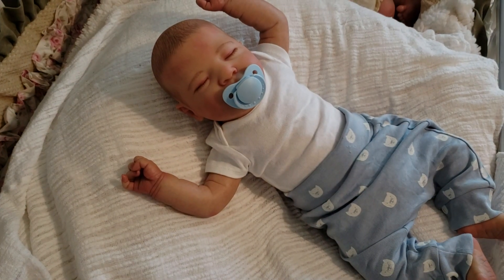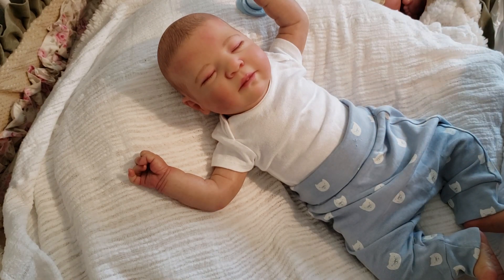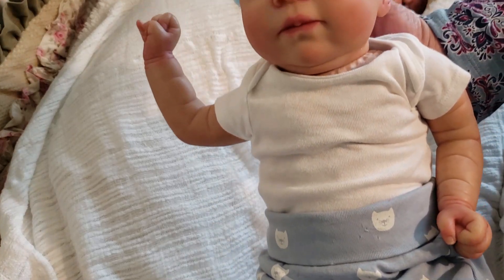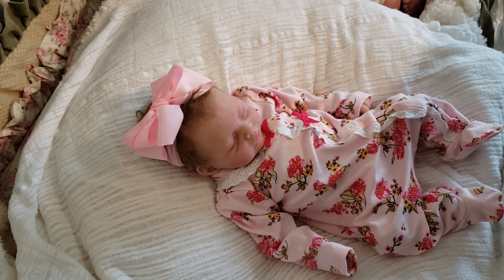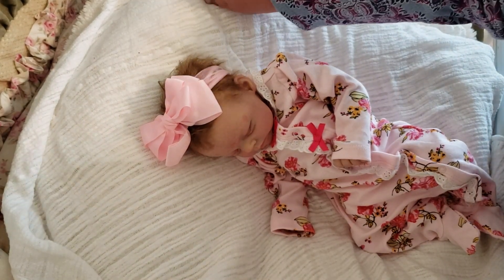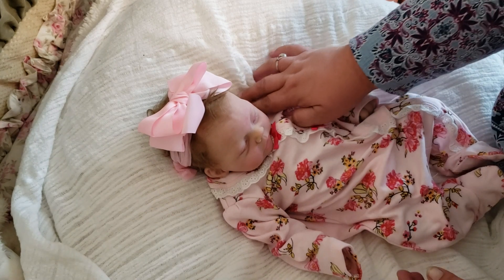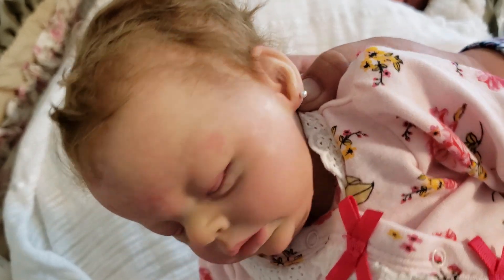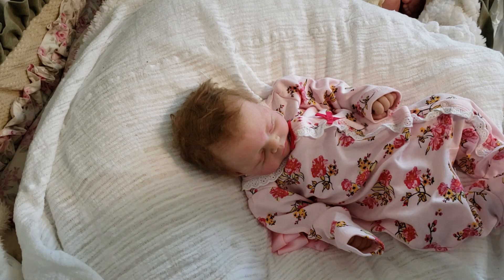Piercing My Silicone Baby's Ears! Milo Revisited- Luciano by Cassie Brace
Hey guys!  I finally got around to piercing Everlys ears!  And re introducing Milo!  He was reborned by sweet.mommy.nest on Instagram!